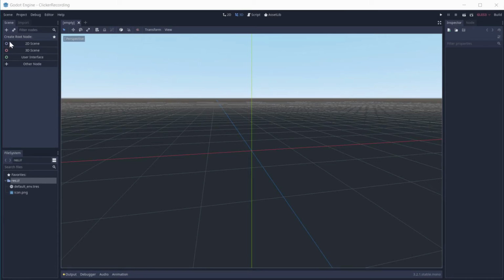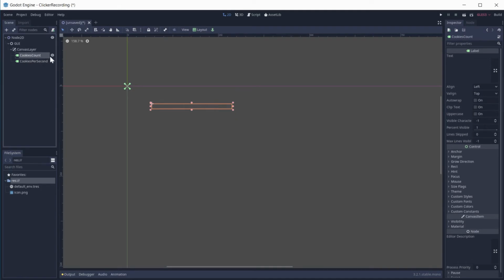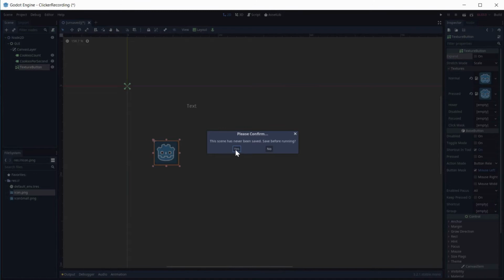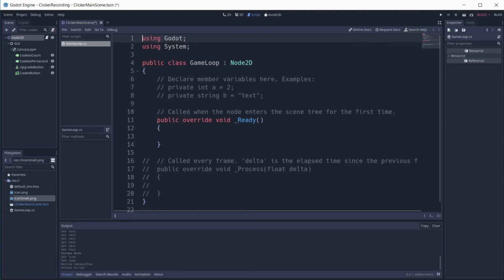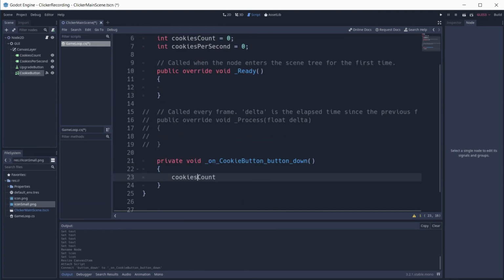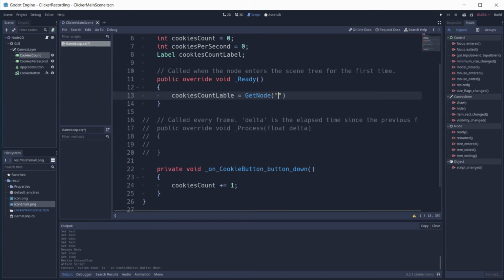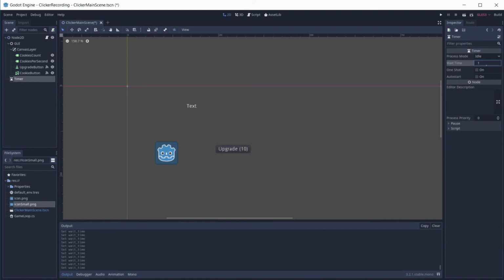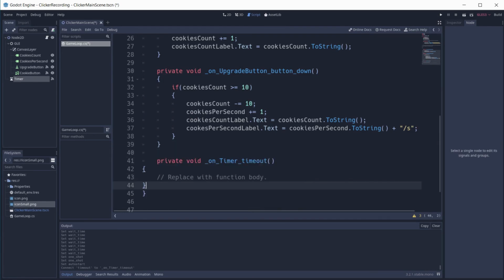GODOT engine Episode 4 C# Buttons Timers and Simple Clicker Game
Hello everyone in this episode of godot engine tutorial we will be implementing Clicker game. We will learn how to use Buttons and Timers with GODOT and C#.